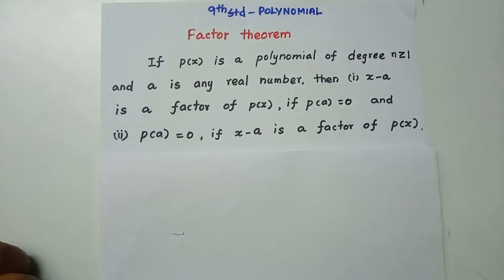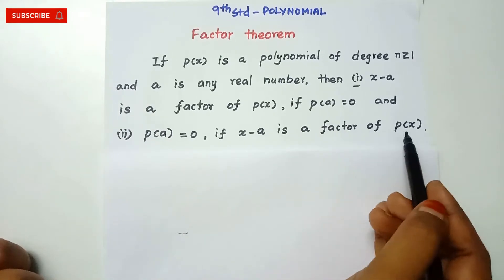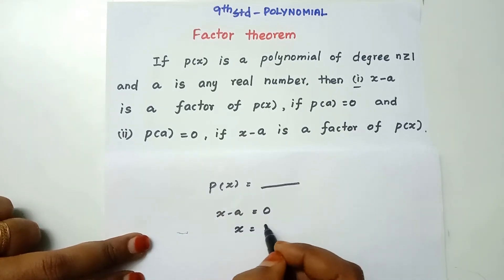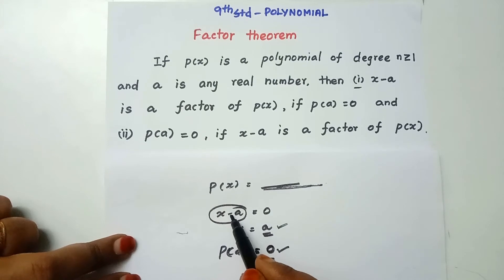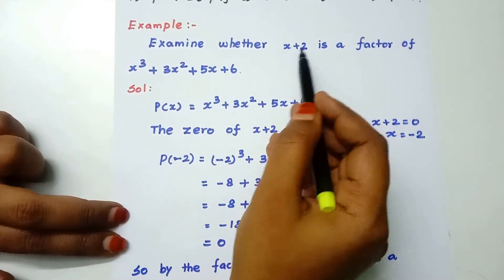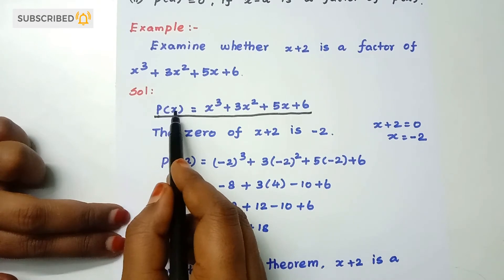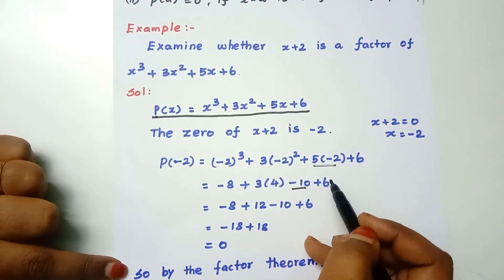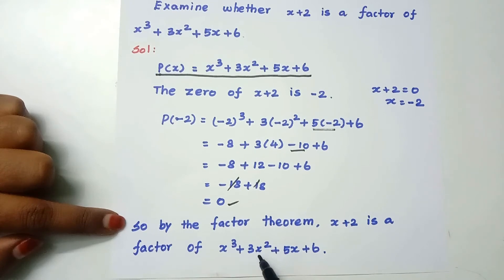Polynomials | Chapter 2| Factor theorem | 9th CBSE NCERT | Mathematics In Tamil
This channel teaches various subjects for school students, primarily Mathematics for 9th and 10th Class.

Chapter 1 -Real Numbers :
Root 2
Root 3
Root 5 on number line
LCM and HCF of two numbers
Decimal Expansion of rational and irrational numbers
Fundamental theorem of arithmetic
Prime numbers
Composite numbers
Prime factorization
Polynomials
Algebraic Expressions
Zeroes of a Polynomial

Other videos in this play list